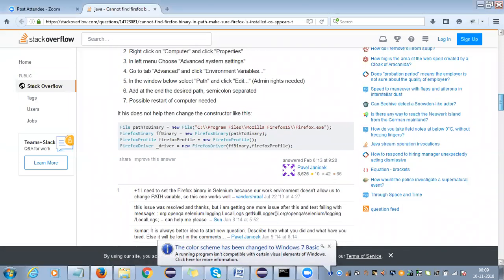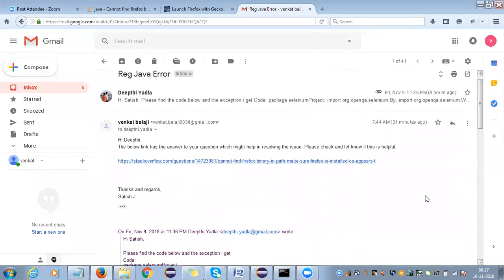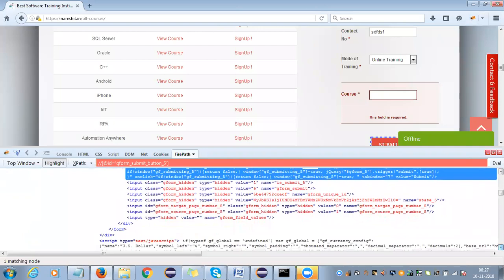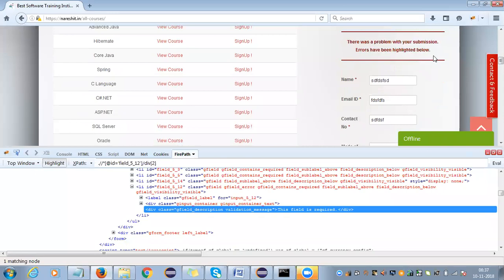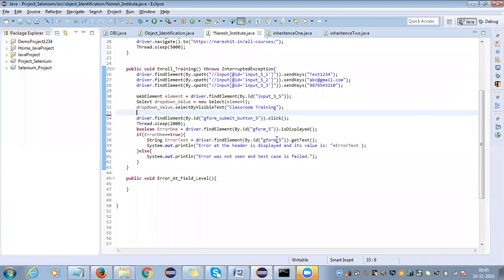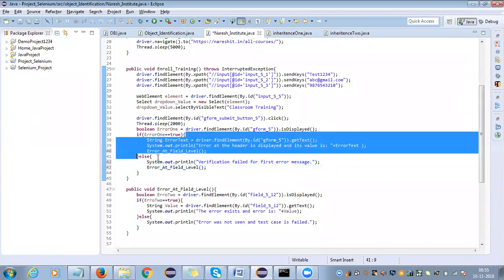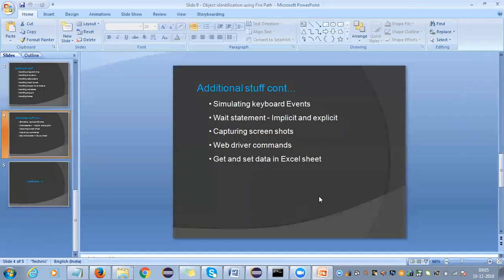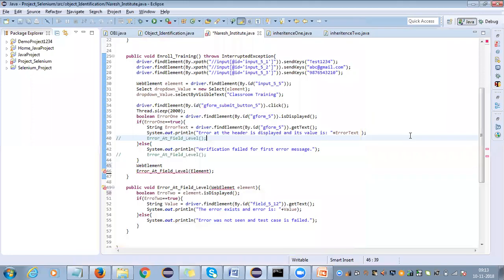QA Training Part 12